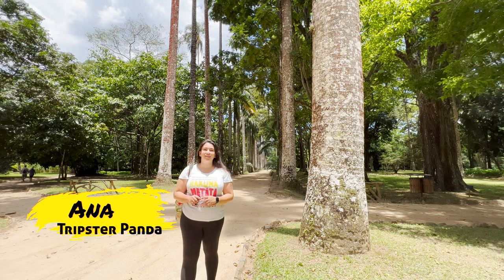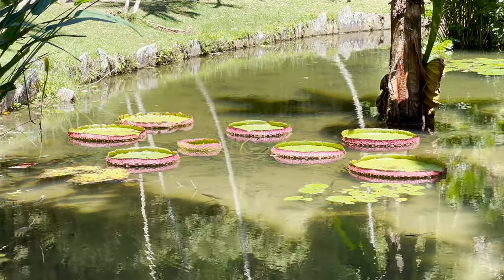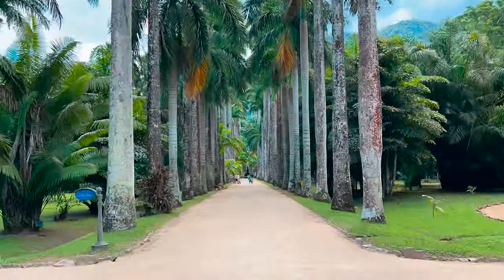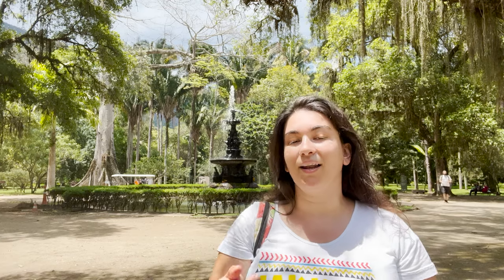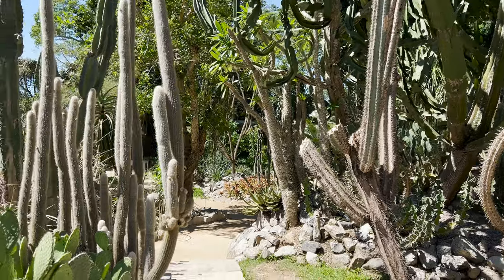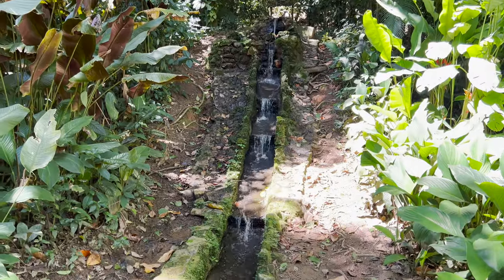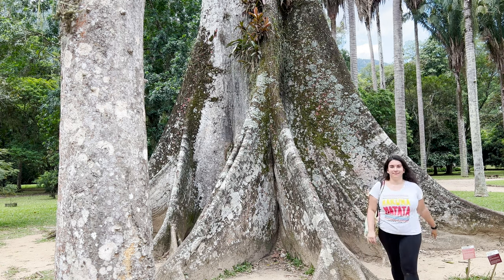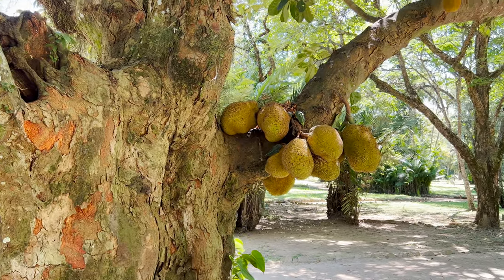Rio de Janeiro's Botanical Garden is an Instagrammable greenland!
Rio is a gorgeous city with a fantastic variety of natural landscapes. In this video, we'll take you to Rio de Janeiro's Botanical Garden, a place where anywhere you look is a place worthy of a photo shot. Come with us and get a glimpse of some of the most beautiful spots in the whole city.

Aside from the wonderful photos you'll be taking,. the Jardim Botanico is also a great place to escape from the big city, even though it's right in the middle of it. So press play and let us show you why Rio de Janeiro is one of the most beautiful cities in the world!